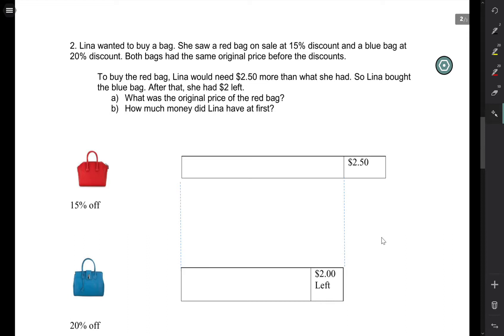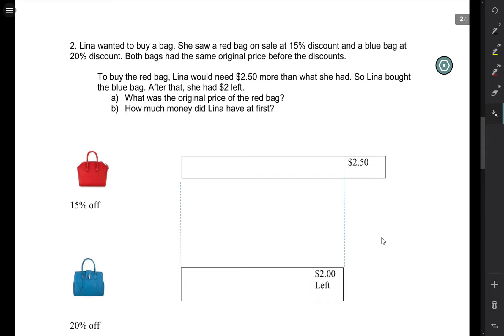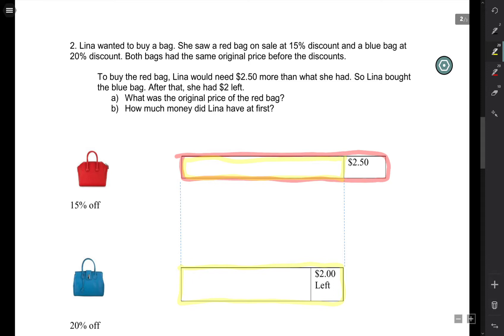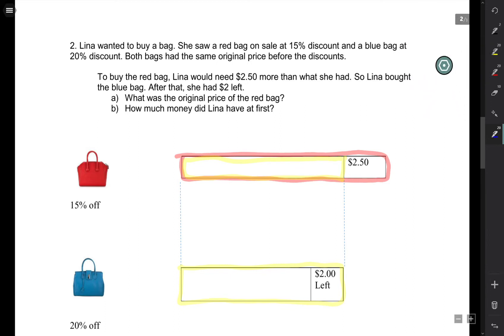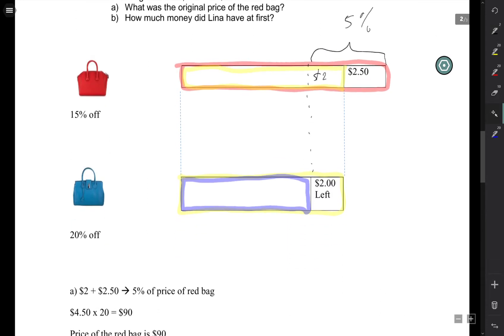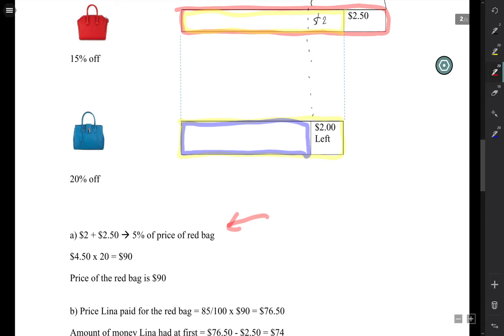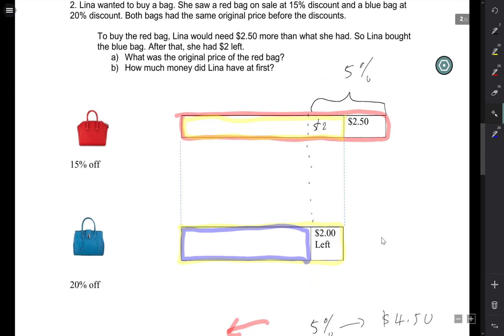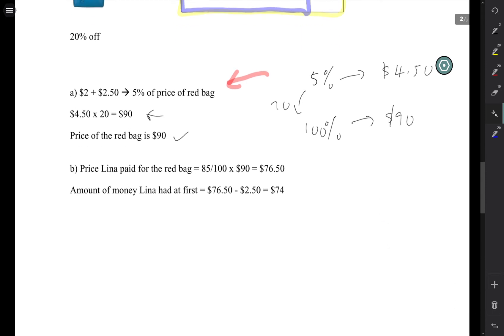PSLE Math - 2017 Actual Question Lina wanted to buy a bag. She saw a red... Online tuition singapore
To buy the red bag, Lina would need $2.50 more than what she had. So Lina bought
the blue bag. After that, she had $2 left.
a) What was the original price of the red bag?
b) How much money did Lina have at first?